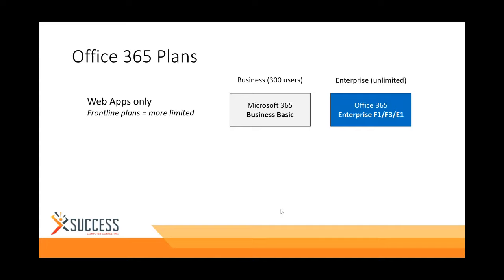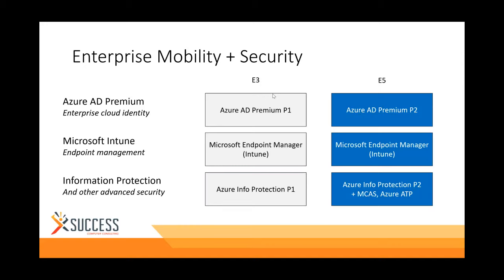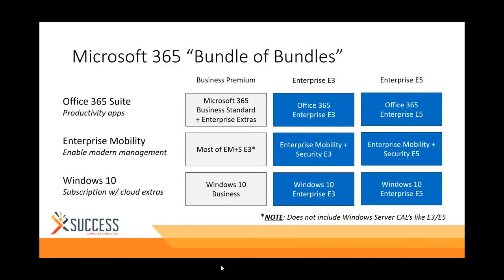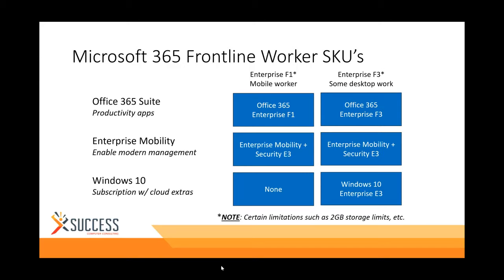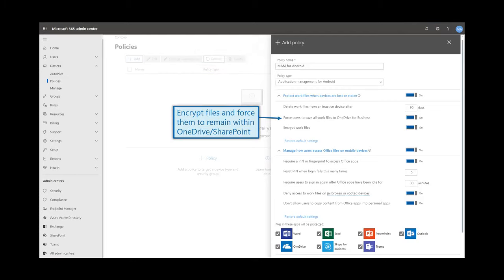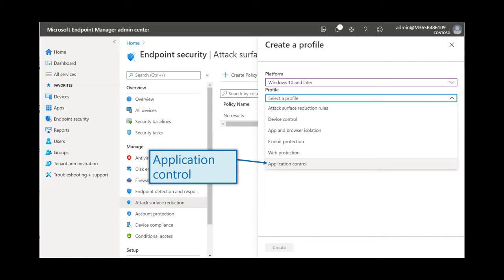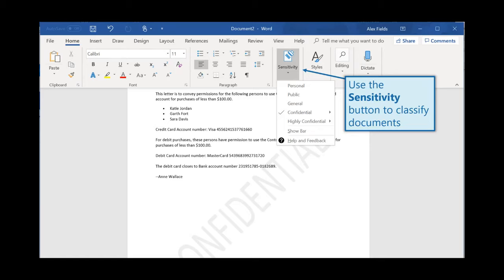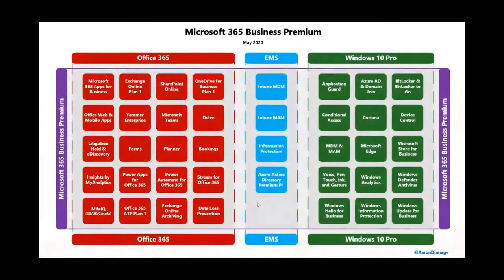Microsoft 365 Licensing Event: How to choose the best subscription plan for your organization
With multiple options for both SMB and Enterprise businesses, navigating the differences between Microsoft 365 subscription plans can get overwhelming. ​From security and compliance, productivity and collaboration, and other unique user needs, it's important to ensure that you choose a solution that ticks all the boxes for your organization. At this informational event, we'll cover:

- Business subscription plans versus Enterprise subscription plans
- How to mix and match subscription plans to meet the varying needs of your users
- How to extract the most value from the services in your subscription plan